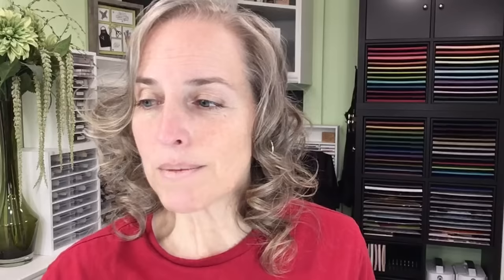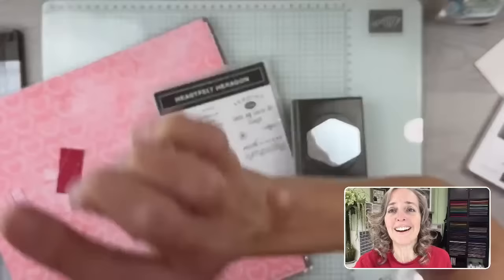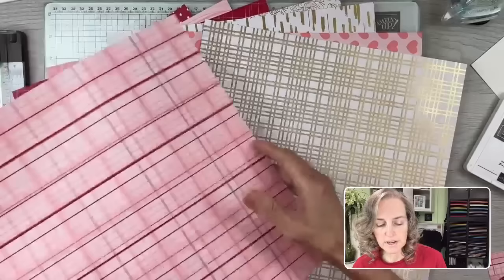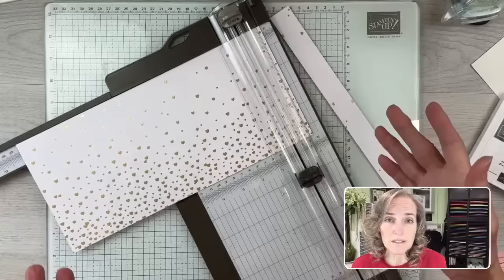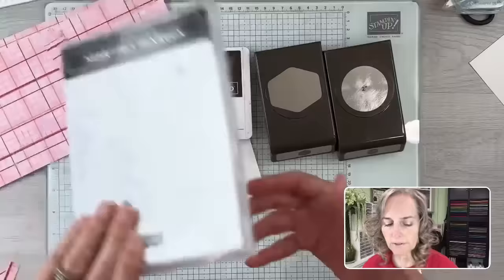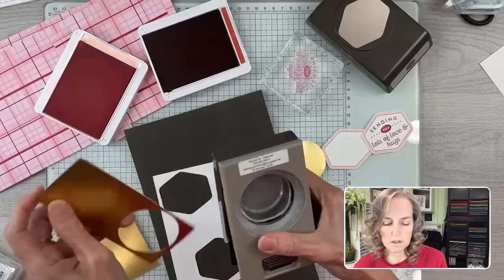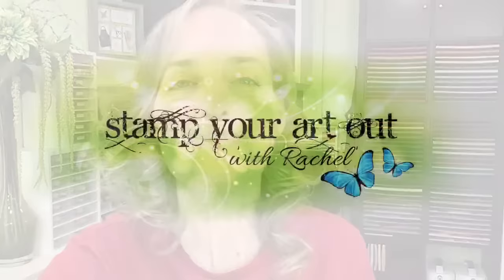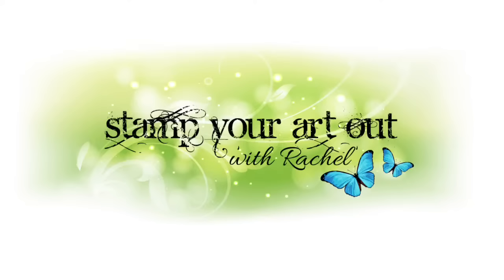Star Column Cards With Most Adored & Heartfelt Hexagon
In this video I share how to create Star Column cards with the Most Adored Designer Paper (available only for a limited time), the Heartfelt Hexagon Stamp Set & coordinating punch, and other Stampin’ Up!® product. The base of the card is a simple pattern made from two long sheets of designer paper! And the cards flatten to a 4” x 5-1/2” size to fit into an A2 size envelope. You will find close-up photos, a list of supplies used, measurements, a downloadable resource, and more in my Wednesday, January 17, 2024 blog post

• Most Adored 12" X 12" (30.5 X 30.5 Cm) Specialty Designer Series Paper [162976]